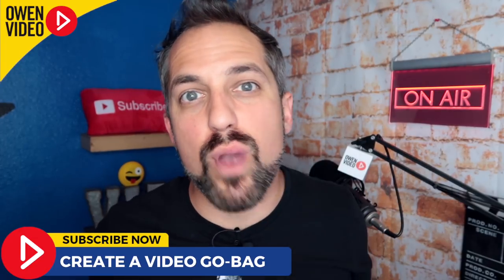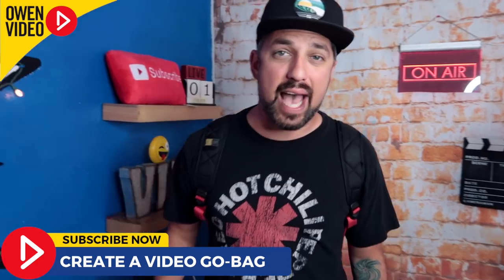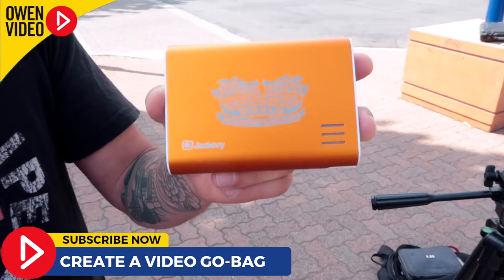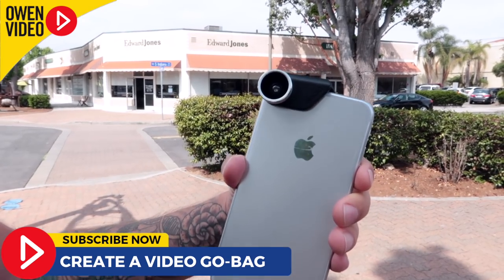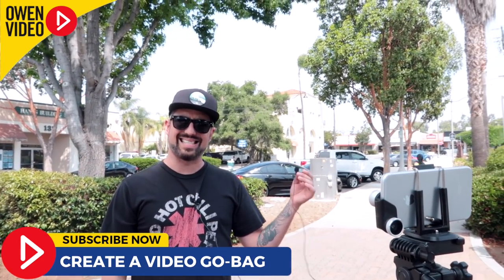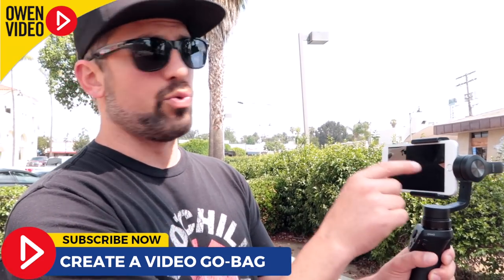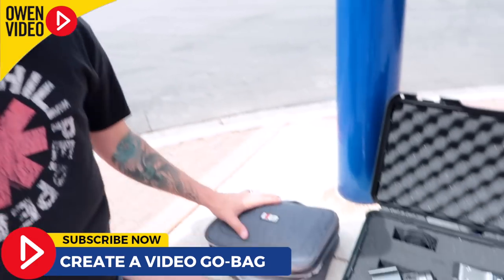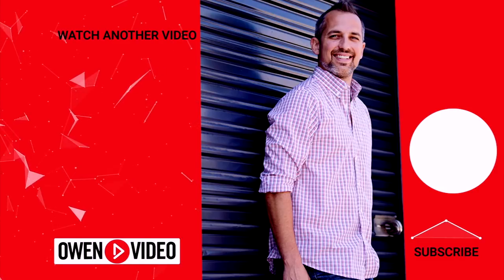Create a Video Go Bag - Mobile Video Essentials for Entrepreneurs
Take a look inside my mobile video go-bag - see the gear I keep ready to go at all times so I can just grab-and-go shoot video at conferences, for customers, or even at recently completed projects.